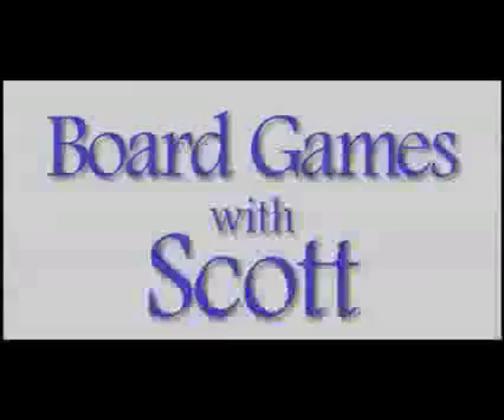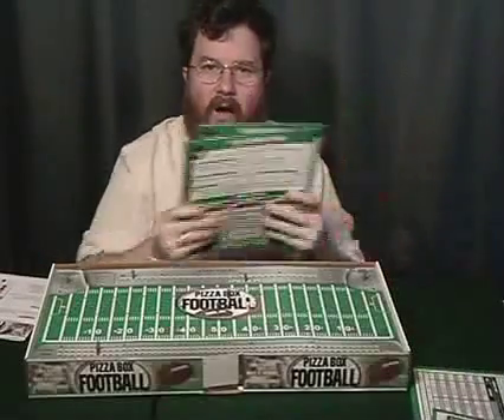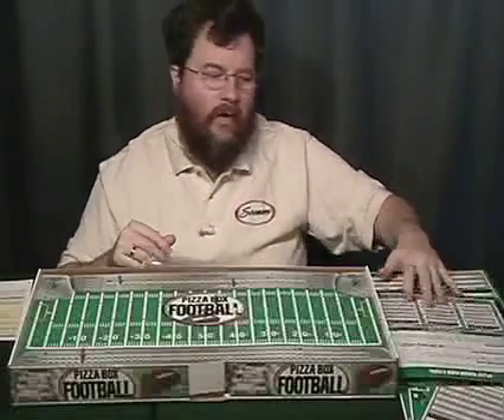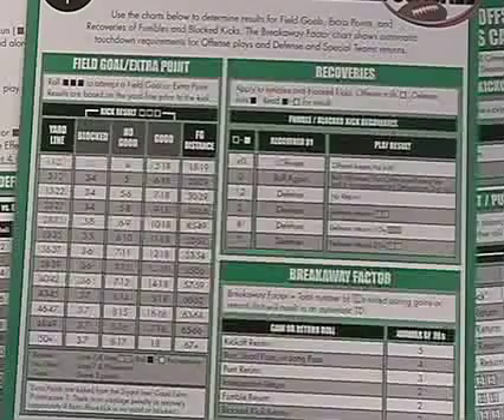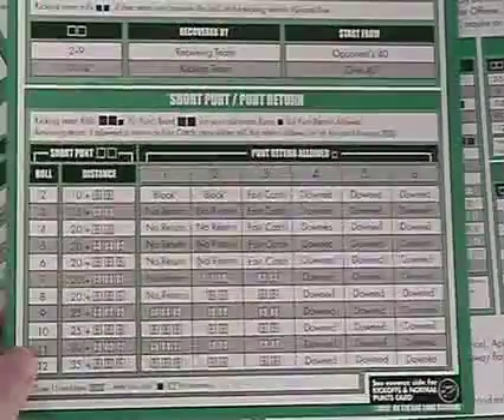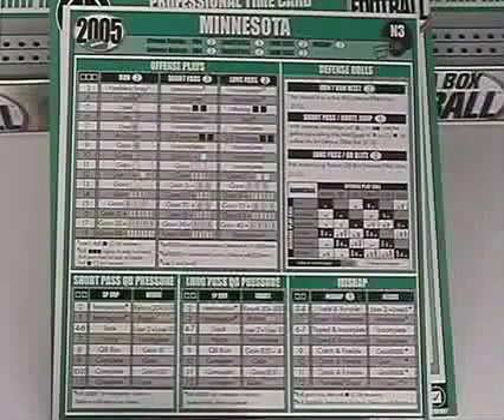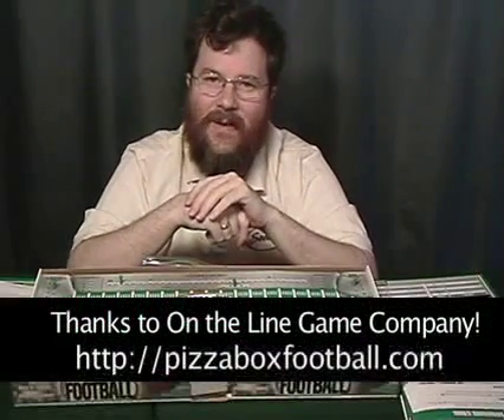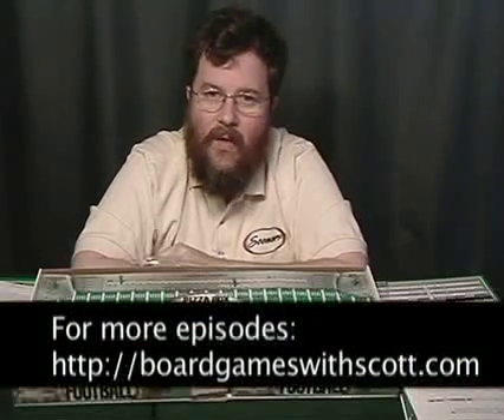Board Games with Scott 013 - Pizza Box Football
Board Games with Scott is a weekly video show where I explan and briefly review a different board game.  This week, Scott Nicholson is looking at Pizza Box Football, a two-player football game focused on calling plays and rolling dice!

Also, all episodes after 014 are over and are not on YouTube.